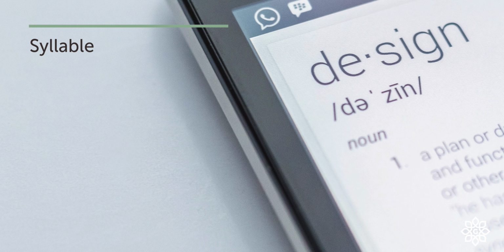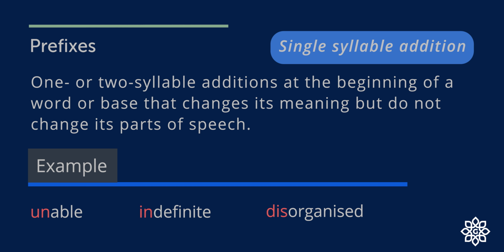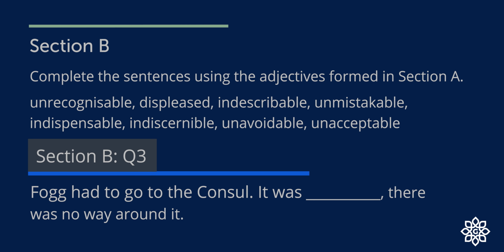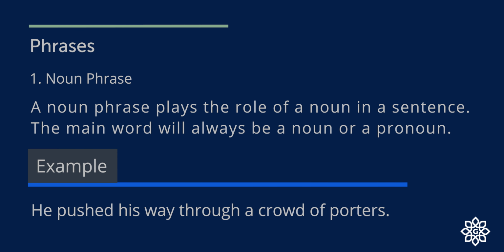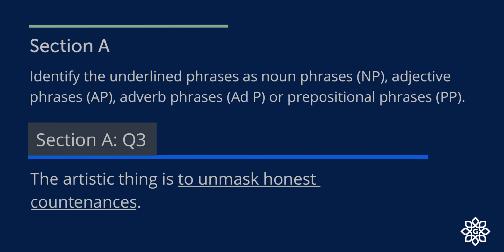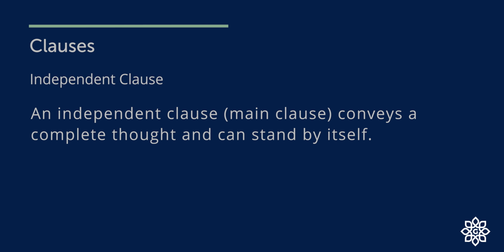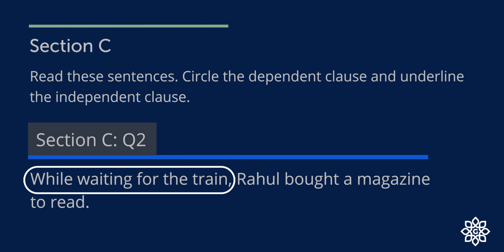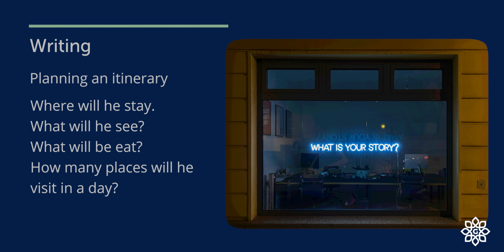Grade 6 English Chapter 8 Class 3 Prefixes, Suffixes, Phrases and Clause | in 4K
Chapters:

0:00 Intro
0:43 Syllable
2:36 What are Prefixes?
3:34 What are Suffixes?
3:59 Practice questions for Prefixes and Suffixes
7:04 What are Phrases?
7:35 Types of Phrases
7:51 Noun Phrase
8:23 Adjective Phrase
8:50 Adverb Phrase
9:22 Prepositional Phrase
9:54 Practice Questions for Phrases
12:19 What are Clauses?
12:47 Independent Clause
13:18 Dependent Clause
13:50 Practice Questions for Clauses
16:24 Outro